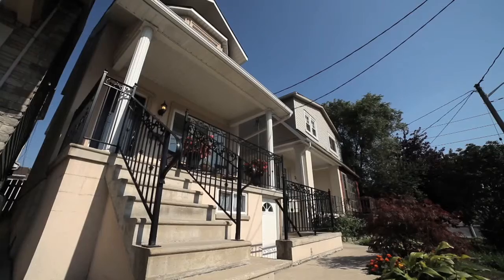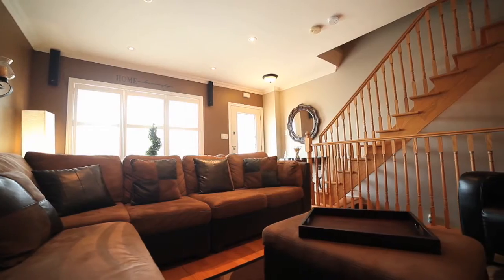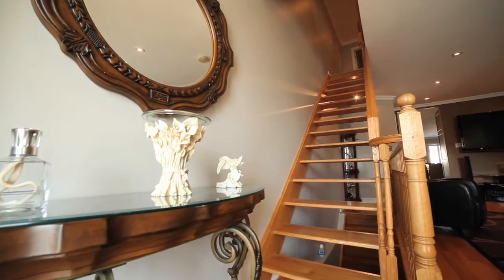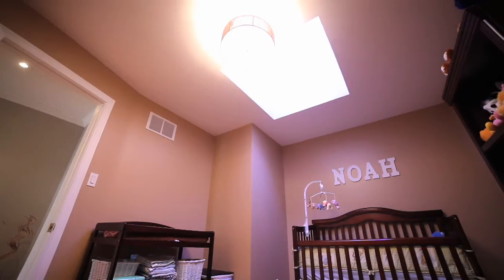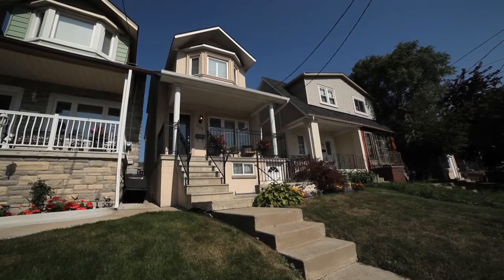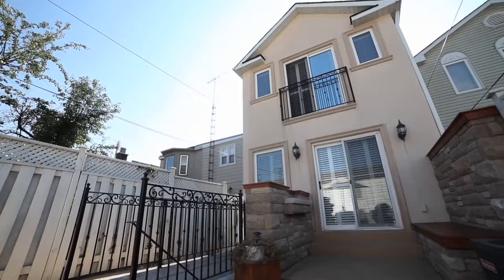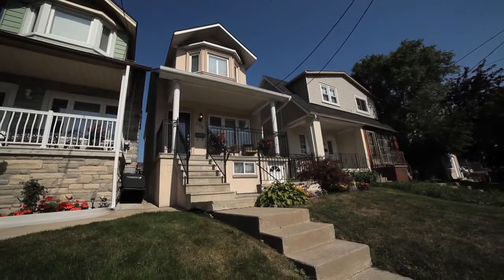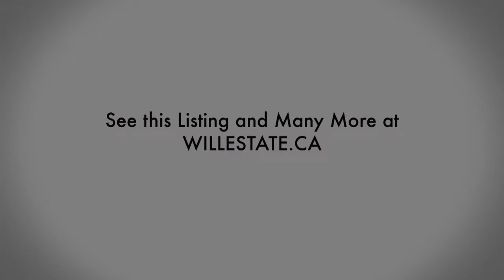WILL ESTATE TV - 275 CALEDONIA, TORONTO - FOR SALE check WILLESTATE.CA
Custom rebuilt detached with everything from double car garage, Open Concept living, Soaring 9 feet ceilings, floating oak staircase, crown moulding, upgraded baseboards, pot lights, granite counter tops with under mount sink, Custom backsplash, Valance lighting, Skylights, Gleaming hardwood flooring throughout, California shutters, In law suite potential with two separate entrances. Newer furnace and A/C, Newer windows. Brand NEW Concrete and Stone Backyard Oasis.